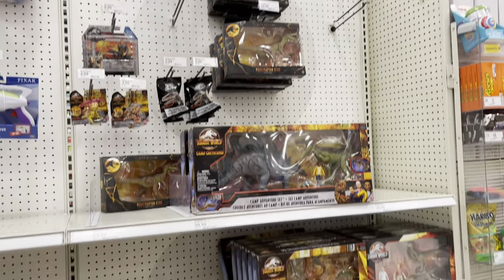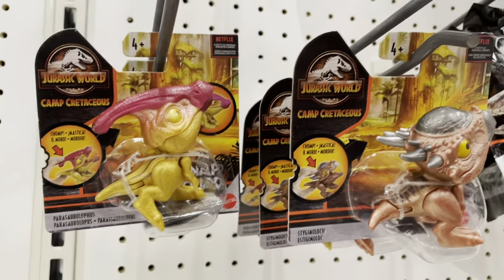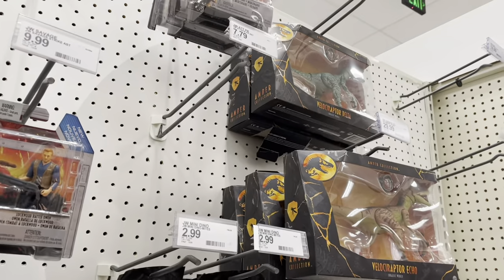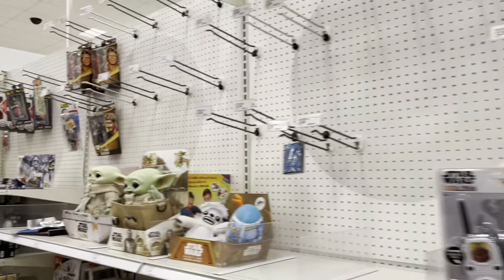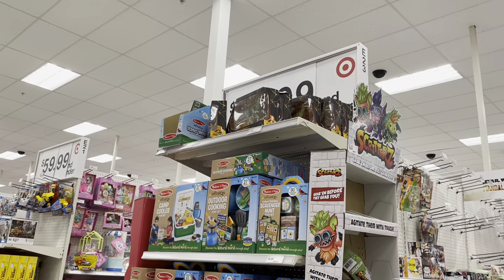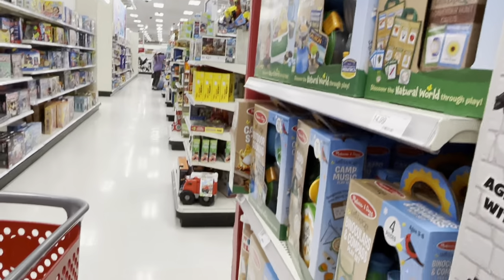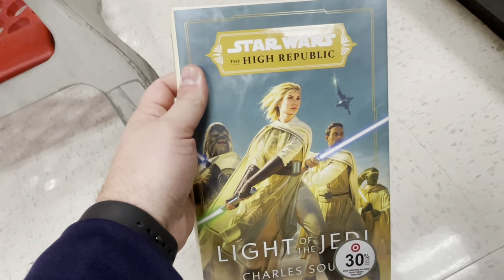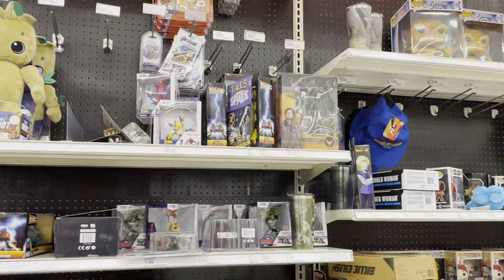Toy Hunt | Amber Collection growing stale + where are all the toys?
Welcome to The Jurassic Park Podcast's YouTube Channel! In this video, we attempt to spot Jurassic, find barely any Star Wars and a few Back to the Future items. Enjoy!